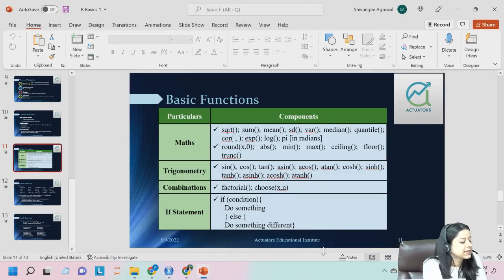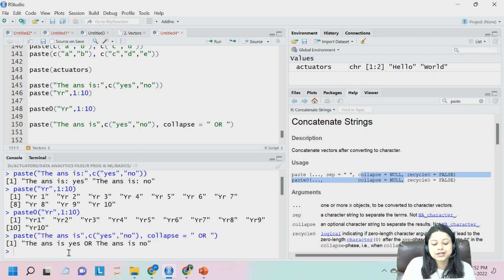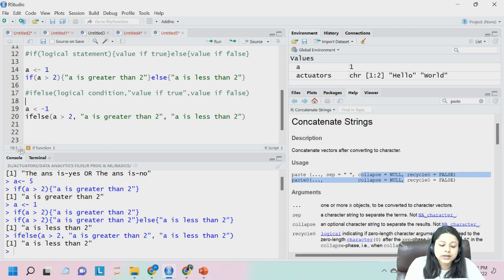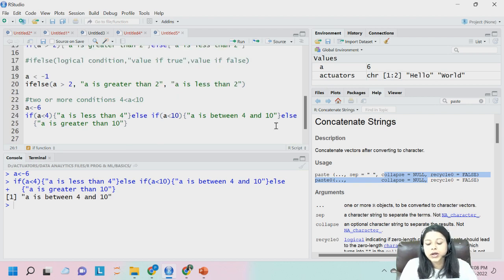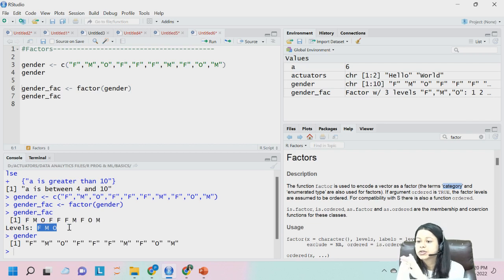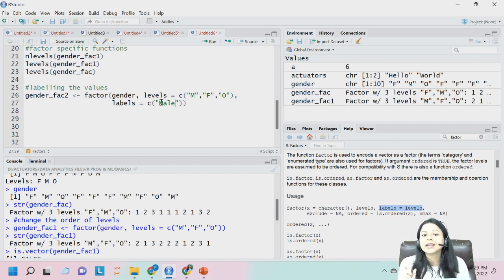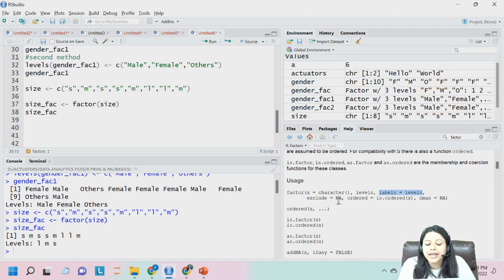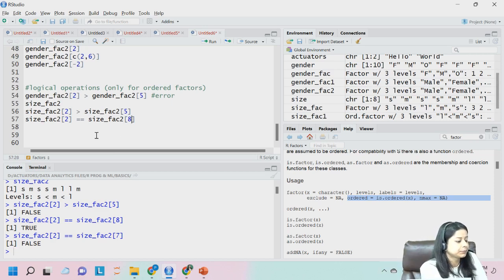CS1B: Actuarial Statistics | R Basics Class 4 | By Shivangee Agarwal | IFoA | IAI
This R Basics class covers essential functions and operations. It begins with the `paste` function and progresses into conditional statements such as `if`, `if else`, and nested if functions. The session then introduces factors, discussing how to change the order of levels and use factor-specific functions. Labelling values, working with different types of categorical data, and indexation are also covered. The class wraps up with logical operations, providing a comprehensive overview for beginners.

Timestamps
0:00 Paste Function
12:32 If Function, If else, Nested If
32:20 About Factors
40:50 Change the Order of Level
43:37 Factor Specific Function
46:40 Labelling the Value
53:39 Type of Categorical Data
55:12 Labelling the Value
1:00:07 Indexation
1:02:32 Logical Operation